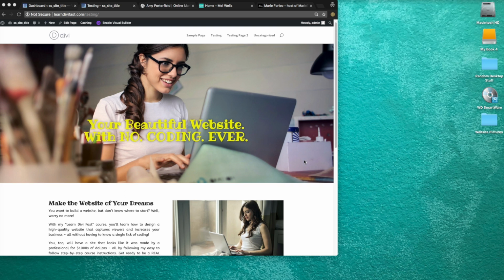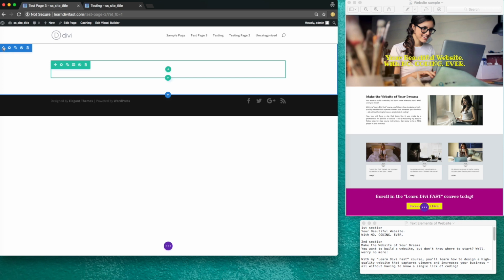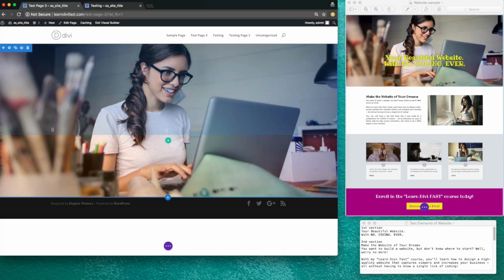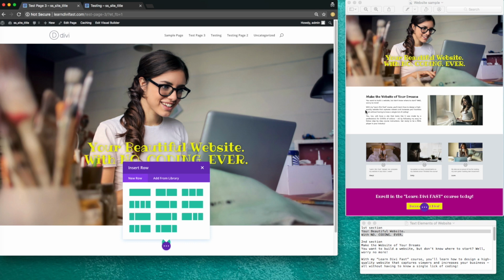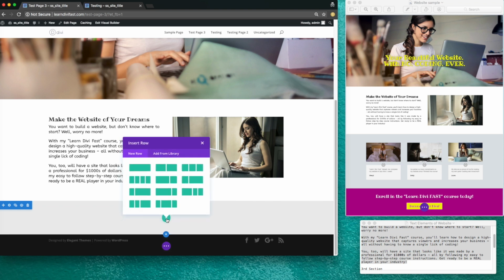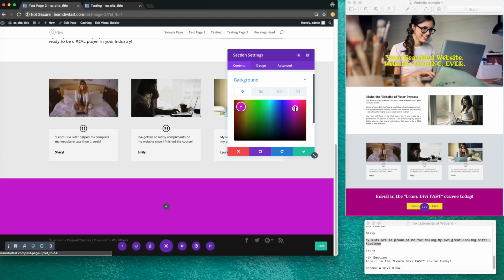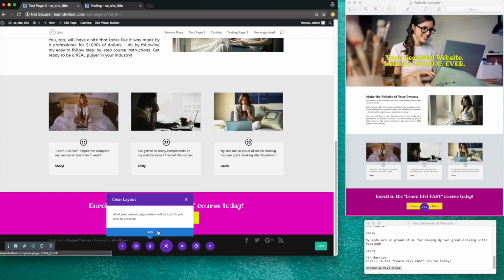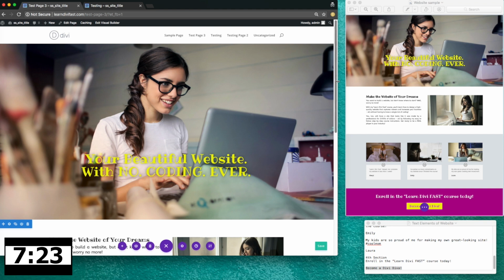DIVI Video 3: How to Build Your Divi Website